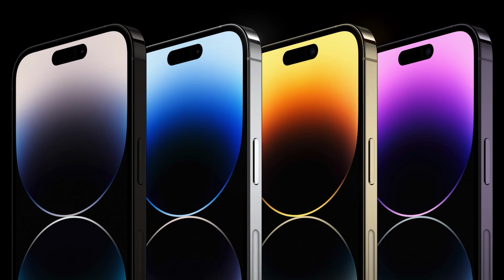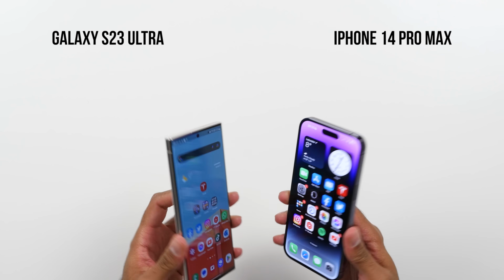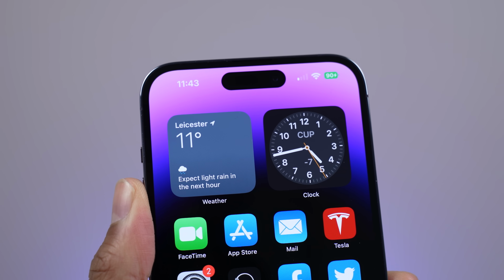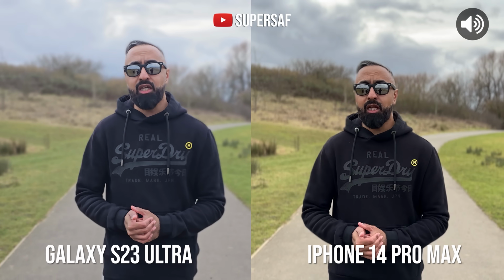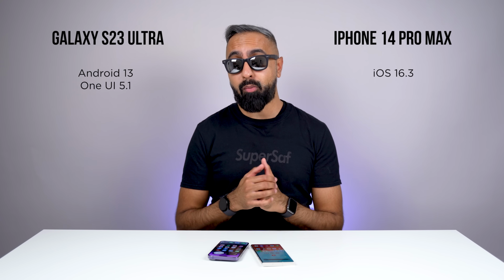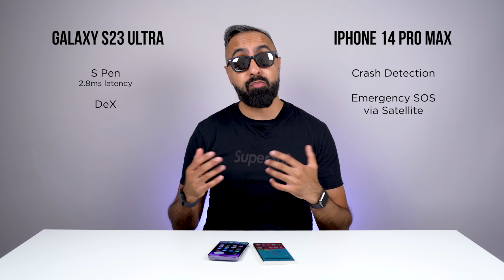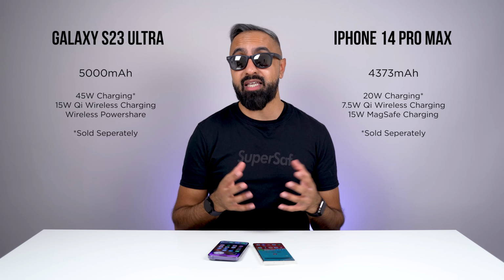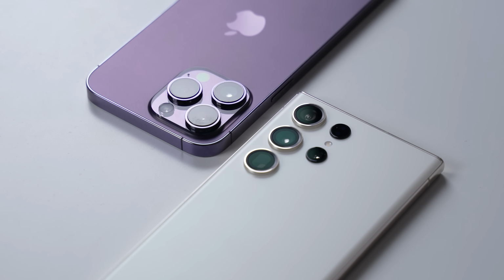Samsung Galaxy S23 Ultra vs iPhone 14 Pro Max - Which is the Flagship KING?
Samsung Galaxy S22 Ultra vs Apple iPhone 14 Pro Max Full Comparison including Display, Hands-on, Size, Design, Performance, Camera, Battery & Price.

►Chapters
0:00 Intro
0:15 Build & Design
2:58 Displays
4:48 Face ID vs 3D Sonic Sensor
5:27 Cameras
7:16 Performance
8:37 Software
9:26 S Pen & DeX
10:30 Crash Detection & SOS
11:11 Speakers & Ports
12:08 Battery Life
12:53 Charging
13:47 Storage and Price
14:51 Conclusion

Samsung Galaxy S23 Ultra features a 6.8” 120Hz QHD+ Dynamic AMOLED 2X display, Quad Camera with new 200MP ISO CELL HP2 Sensor, Laser AF, Gorilla Glass Victus 2, Qualcomm Snapdragon 8 Gen 2 for Galaxy, 256/512GB/1TB UFS 4.0, 8/12GB LPDDR5X RAM, 5000mAh Battery and S-Pen Support Price is from $1199/£1249.

The iPhone 14 Pro Max features a new "Dynamic Island" ProMotion Display, with Always-On Capability, powered by the A16 Bionic with a new 48MP Primary Camera, 12MP Ultrawide and 12MP 3x Telephoto, Emergency SOS via Satellite, Crash Detection and Price is from $1099/£1199.